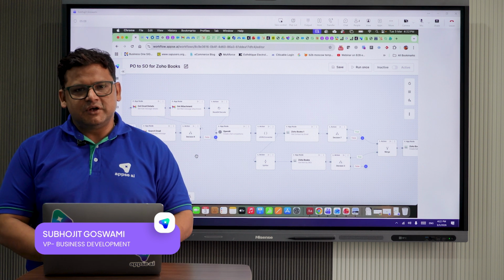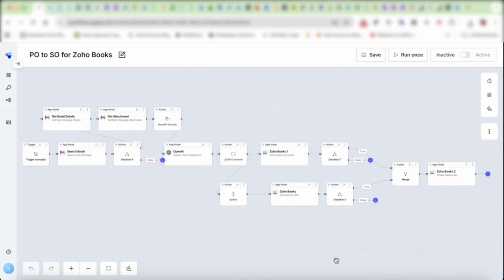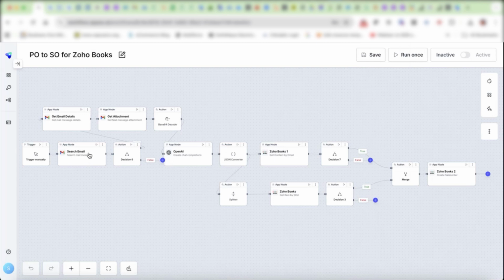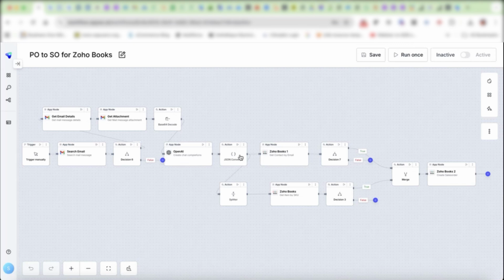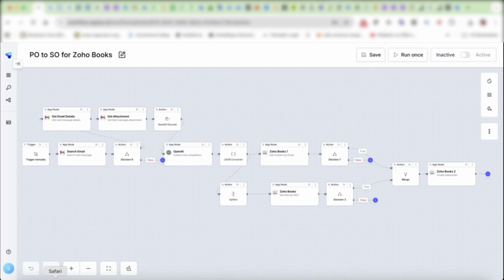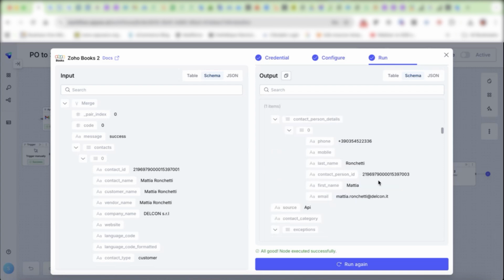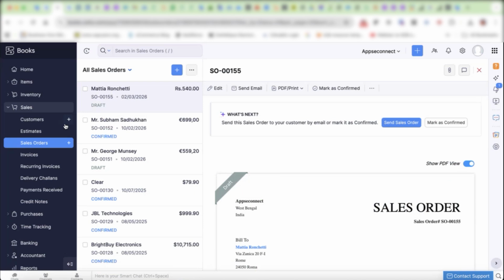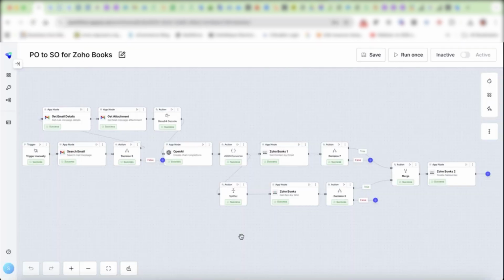AI Purchase Order PDF to Zoho Books: Automate Email PO to Sales Order Creation | appse ai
Automate Zoho Books sales order creation from email purchase order PDFs - AI extracts PO data, validates customer and items, and creates the sales order instantly. Zero manual entry.

In this appse ai demo, see how purchase orders received as PDF attachments via email are automatically detected, AI-parsed for all key order data, validated against Zoho Books records, and converted into structured sales orders - without a human touching the data at any point.

If you or your team manually opens customer purchase order emails, copies PO data, and enters it into Zoho Books, this workflow eliminates that process entirely - for every purchase order, every time.

What this AI workflow automates:

→ Monitors incoming emails and detects purchase order PDF attachments automatically
→ Scans email content for order-related keywords to confirm it is a purchase order
→ Extracts the PDF attachment and converts it to structured text using AI
→ Identifies key PO data - customer name, PO number, line items, quantities, unit prices, and totals
→ Validates whether the customer exists in Zoho Books - no duplicate contact creation
→ Validates whether each line item exists in Zoho Books - confirms items before order creation
→ Creates a complete sales order in Zoho Books with all extracted PO details automatically
→ Works with any PDF purchase order format - no template setup or fixed field mapping required

Why this matters for B2B businesses using Zoho Books:
Every B2B business that receives customer purchase orders via email faces the same problem: someone manually opens the email, reads the PDF, and types the same data into Zoho Books. For high-volume sellers handling multiple POs per day, this is hours of repetitive work every week. This AI workflow processes every incoming PO automatically - from email detection to Zoho Books sales order - in seconds.

Who this is for:

Zoho Books users, B2B wholesalers, distributors, and SMB businesses that receive customer purchase orders as PDF email attachments and want to eliminate manual data entry by automatically creating sales orders in Zoho Books.

Key business benefits:

✔ Touchless PO processing - email PDF purchase order to Zoho Books sales order with zero manual entry
✔ AI handles any PDF format - no rigid template required, works with any customer's PO layout
✔ Customer and item validation - Zoho Books records checked before order creation
✔ Eliminates PO data entry errors - AI extracts accurately, every time
✔ Scales with order volume - processes one PO or one hundred with the same workflow
✔ Frees up operations time - team focuses on fulfilling orders, not entering them

Tools in this demo:

Email (Gmail - Outlook) - OpenAI - Zoho Books - appse ai AI Workflow Automation

appse ai is a B2B AI automation platform that turns your email inbox into an automated Zoho Books sales order engine - every customer purchase order that lands in your inbox becomes a structured Zoho Books sales order without manual effort.

Timestamps:

0:00 Intro - the manual PO data entry problem
0:50 Workflow overview - email PDF to Zoho Books sales order
1:40 Email detected - purchase order PDF attachment found
2:25 PDF extracted and AI data parsing begins
3:10 Customer and item validation in Zoho Books
3:55 Sales order created automatically in Zoho Books
4:40 Order details verified - PO number, items, quantities, pricing